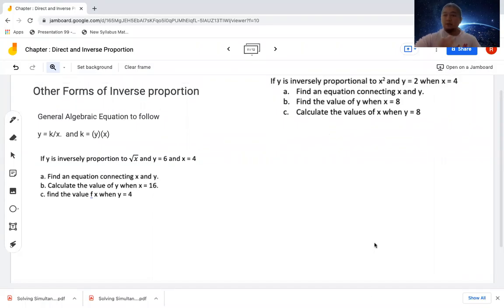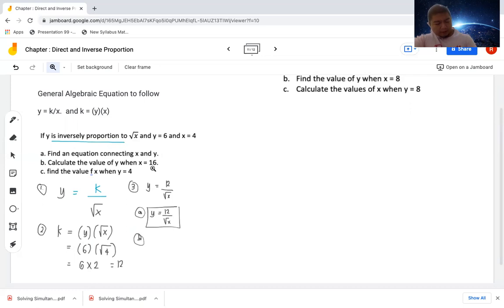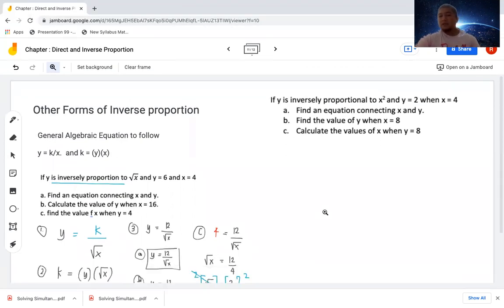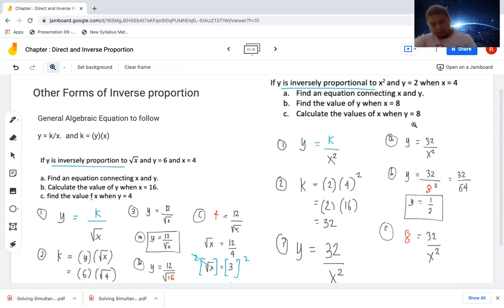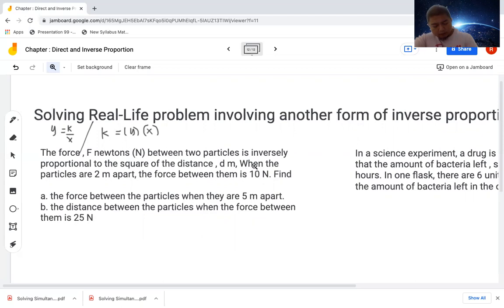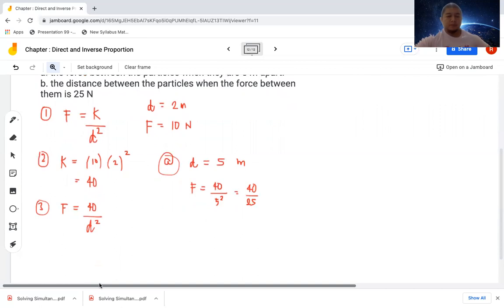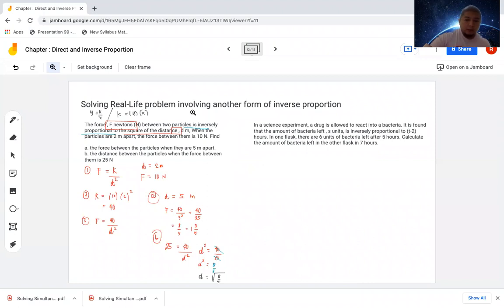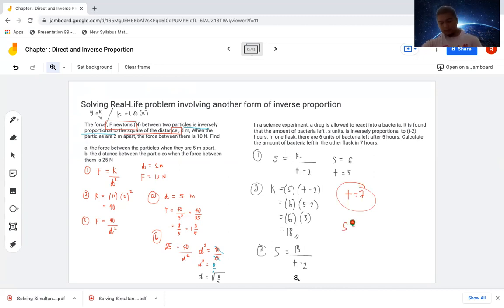Solving Other Forms of inverse Proportion and World Problem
Solving inverse proportions involving exponents and radicals.
Solving real-life problems involving inverse proportions with radicals and/or exponents